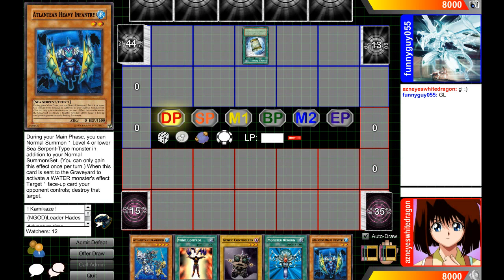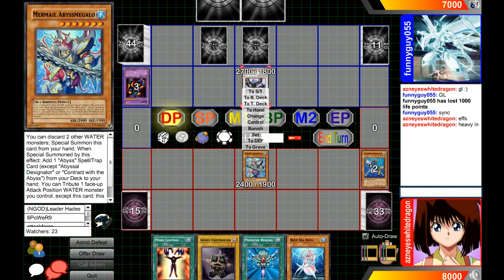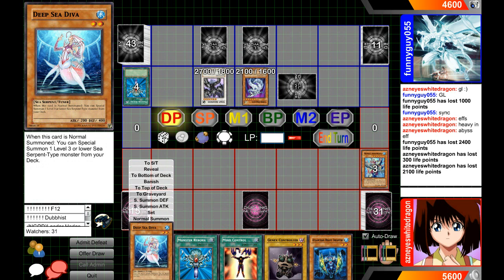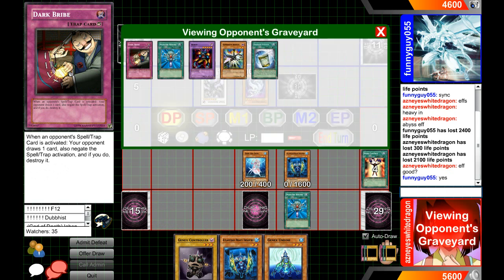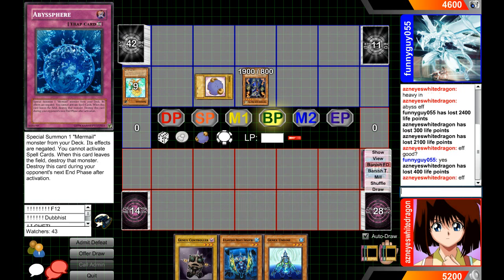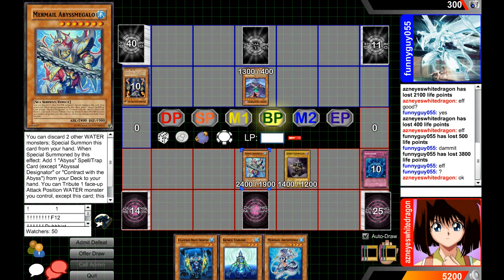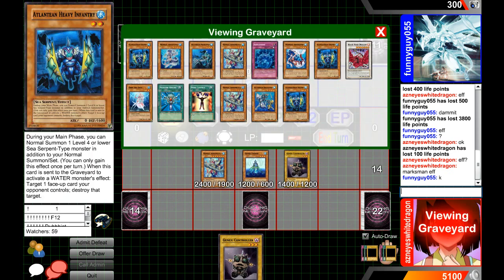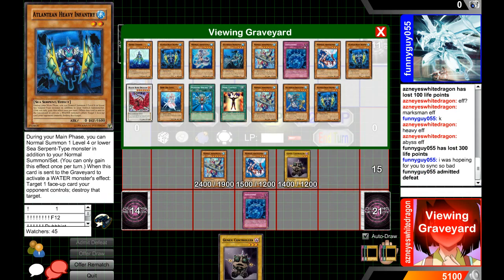Genex Mermail Atlantians Vs What is this Madness?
Madness?. THIS IS Heroic Challenger Spartaaaaaaaaaaaaaaaaaaa!

A: Sure, I Mostly Accept the 1st person when i host, just so its fair for everyone